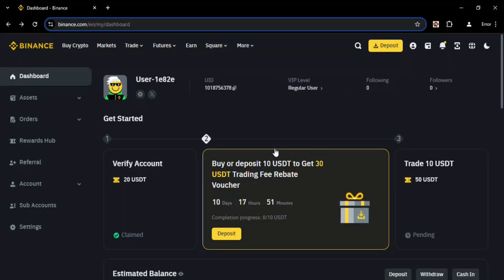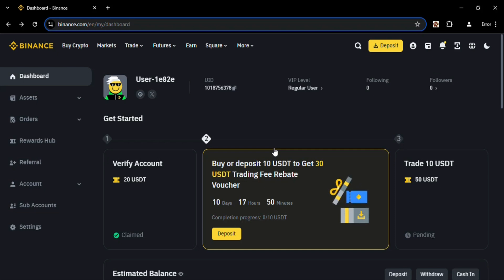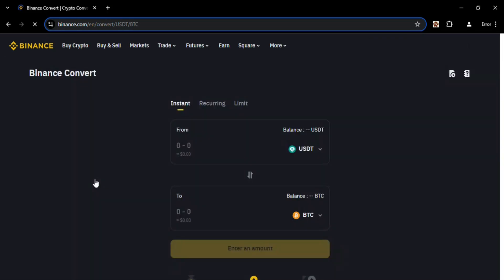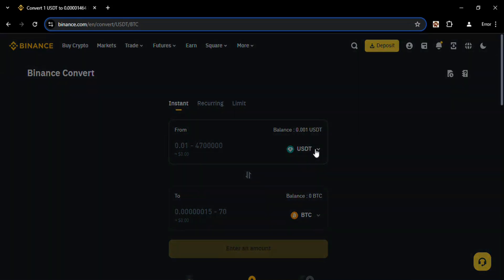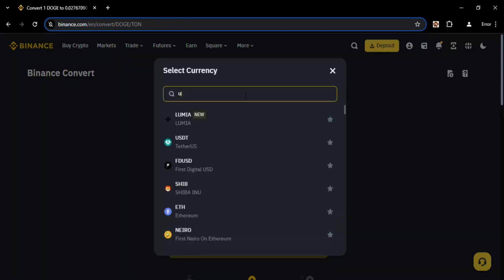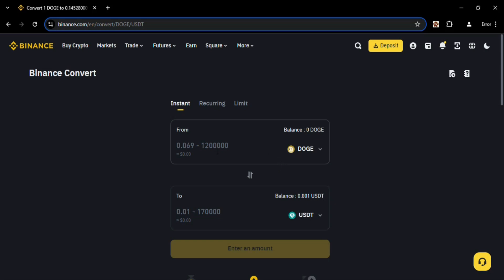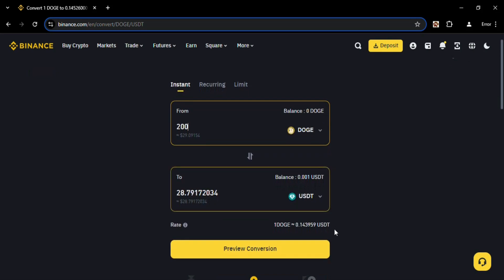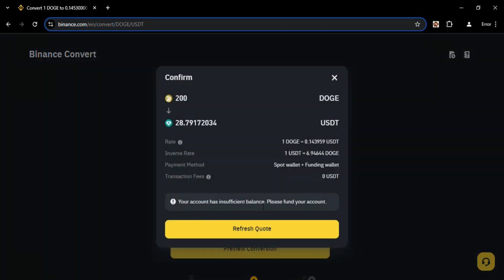How to convert dogecoin to Usdt on binance (2024) !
In this straightforward tutorial, we’ll show you how to convert Dogecoin (DOGE) to Tether (USDT) on Binance in 2024! Whether you’re looking to trade or simply want to manage your crypto portfolio, this step-by-step guide will help you navigate the process with ease.